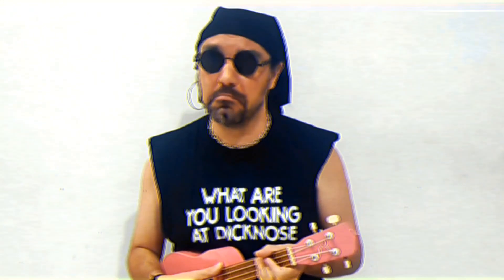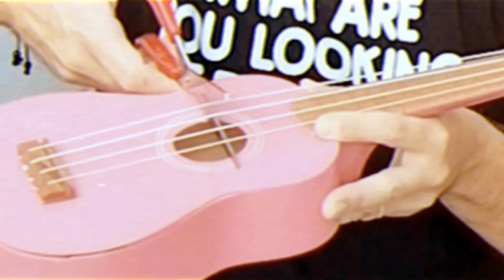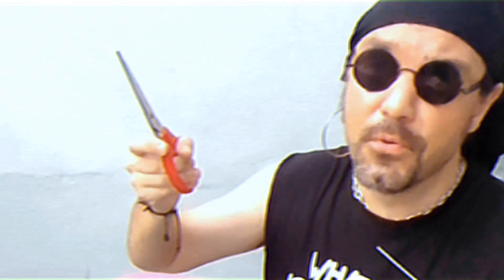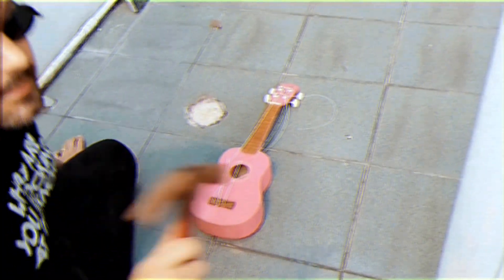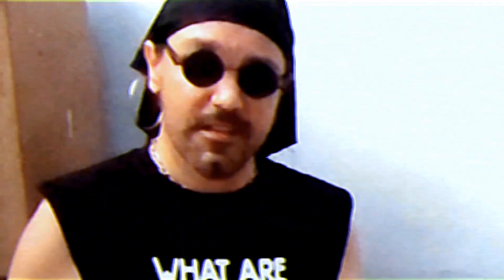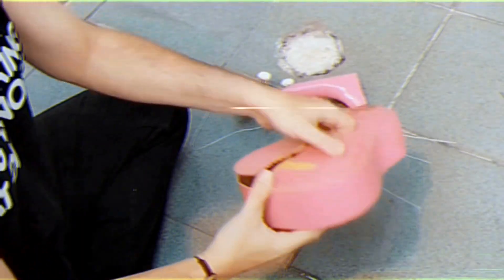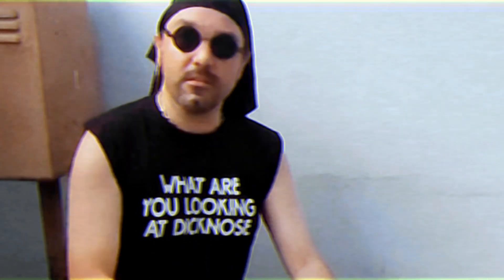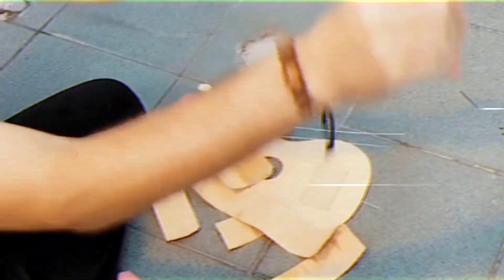Play Ed Sheeran on the Ukulele PERFECTLY!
This is the PERFECT method needed in order to play Ed Sheeran on the ukulele with accuracy.